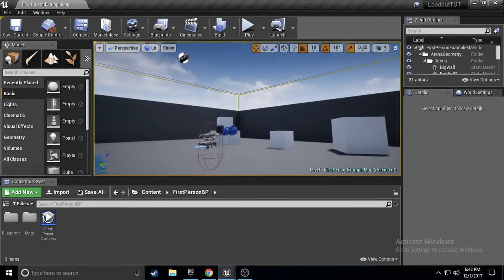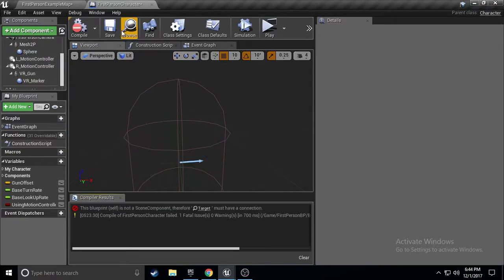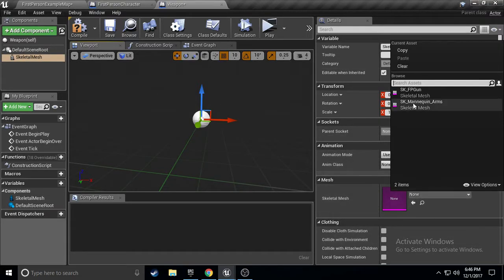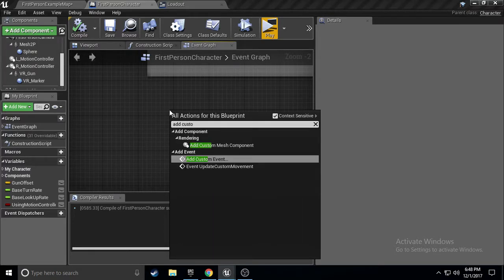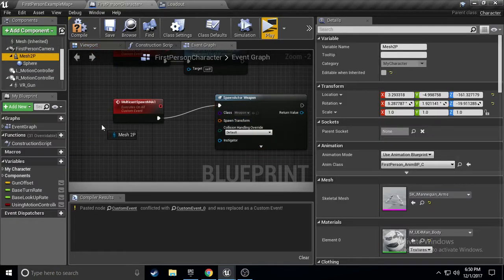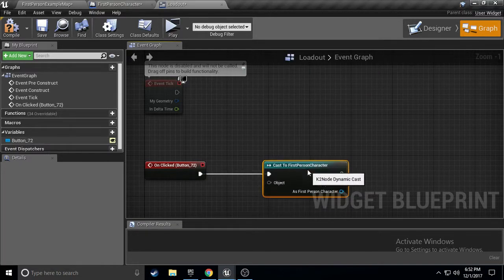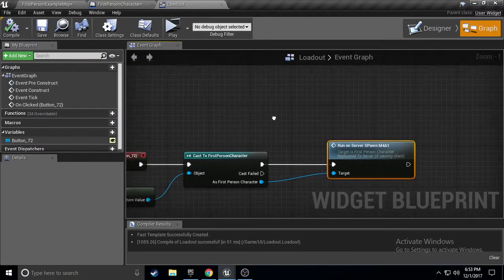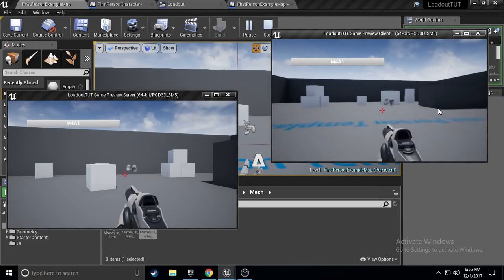UE4 Multiplayer Loadout Menu [TUTORIAL]